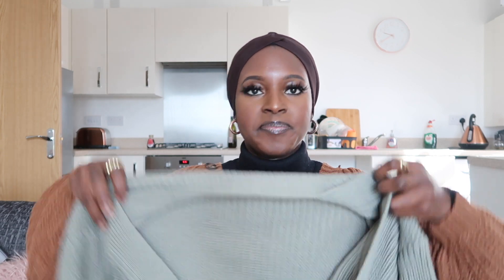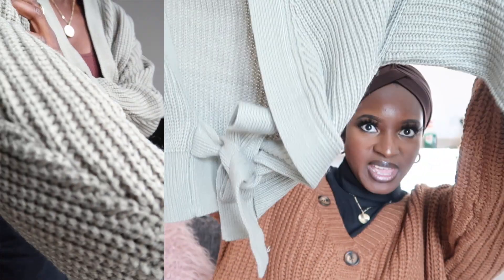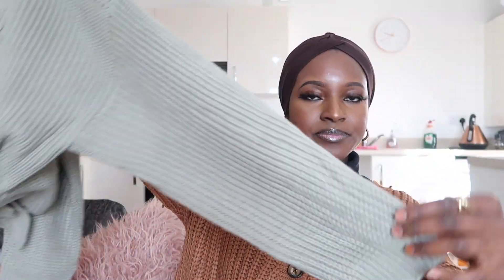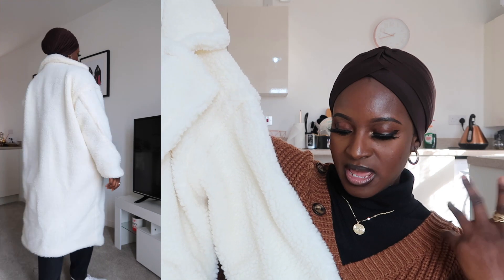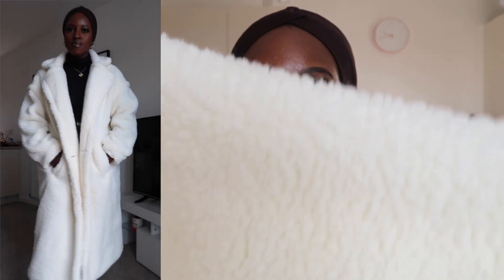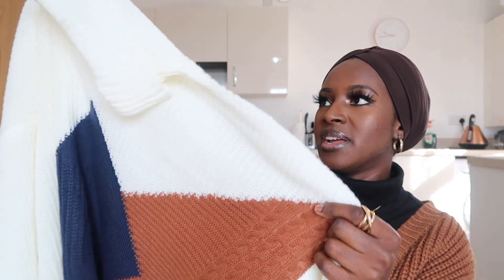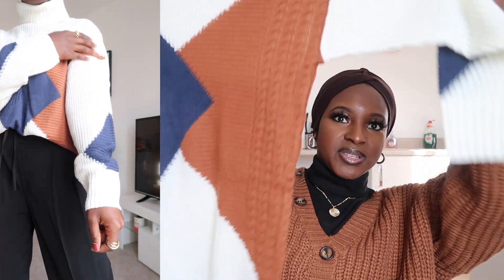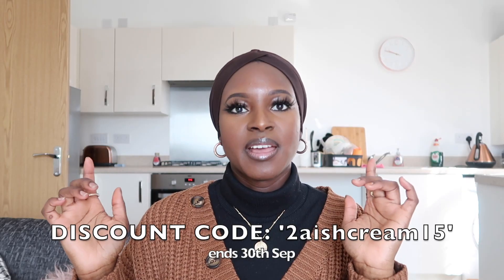SHEIN AUTUMN (FALL) TRANSITIONAL HAUL | TRY ON | SEPTEMBER 2020 *Discount Code*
I have a Shein Autumn transitional haul featuring some amazing finds for the fall! It features, chic knitwear, coats, including a teddy bear coat, an amazing Zara dupe, and more. I have a discount code for you all to use to get 15% off your order using my code ‘2aishcream15’.  Shein is a super affordable online store where you can get pretty much any type of clothing that you could be after. Product links are listed below. Let me know which look is your favourite. xoxo

All items were gifted. All opinions are entirely my own.

FOR REFERENCE:I am a UK size 12/Medium
My height 5’5”
Shoe size 6 (UK)
I will leave the sizes that I got beside each item:

Long Plaid Coat (L)

Green wrap front cardigan (One size)

Co-ord set (L)

Turtle neck oversized jumper (L)

Burnt Orange oversized cardigan (L)

Teddy Coat (L) (currently sold out)
Similar options:

Enjoy xoxo

Canon G7x Mark II

Stay blessed xo